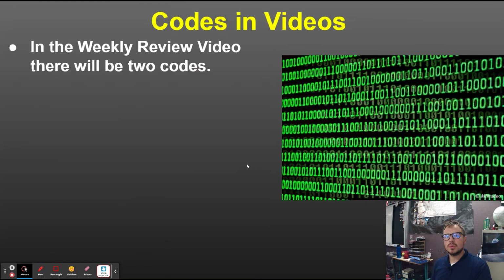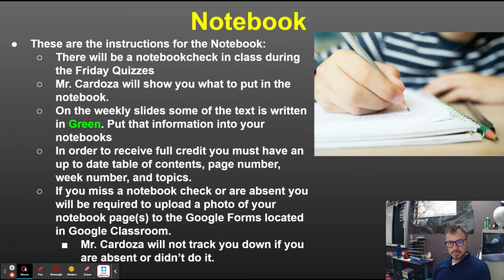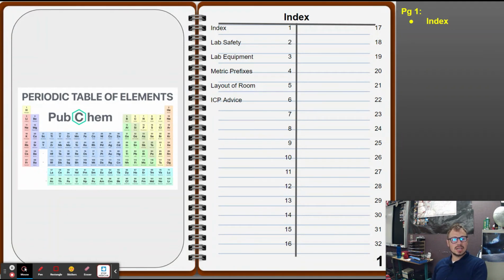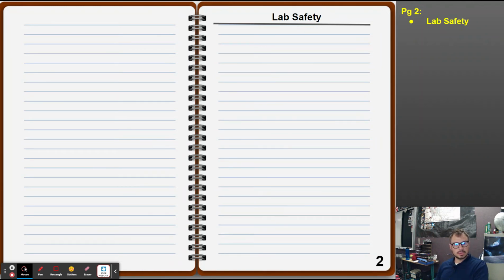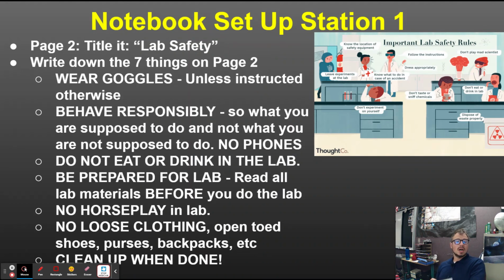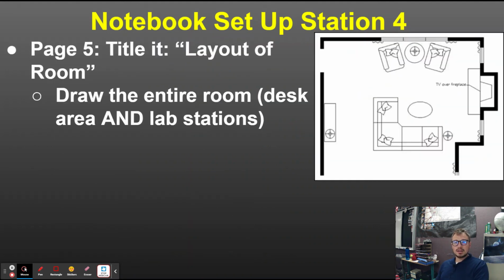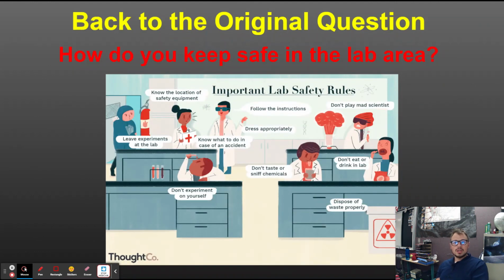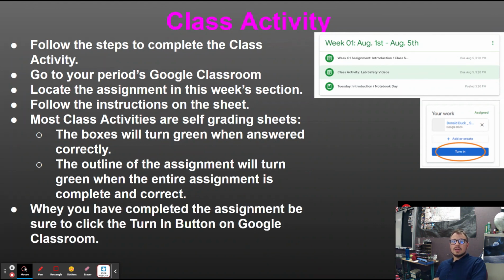Introduction / Notebook (ICP)